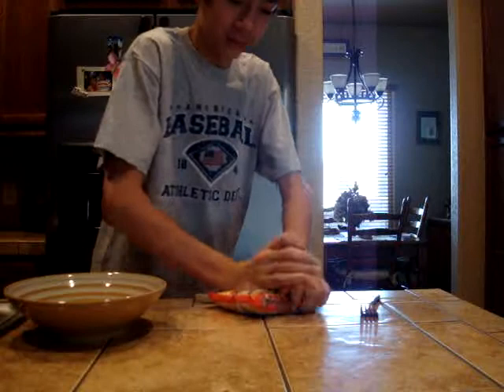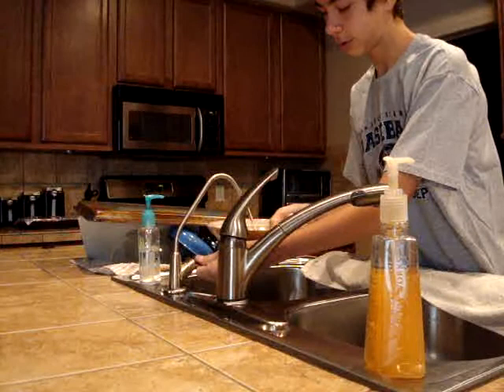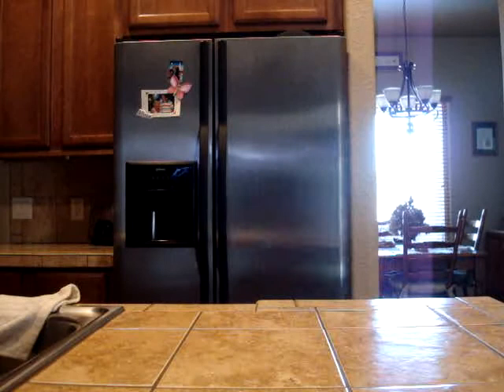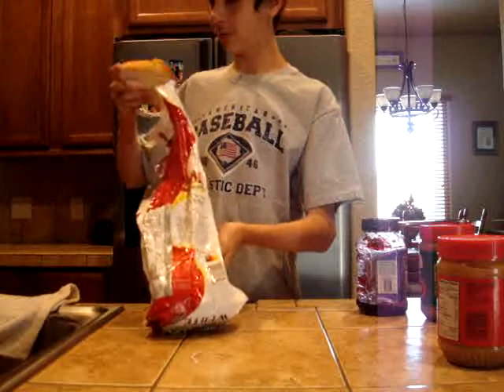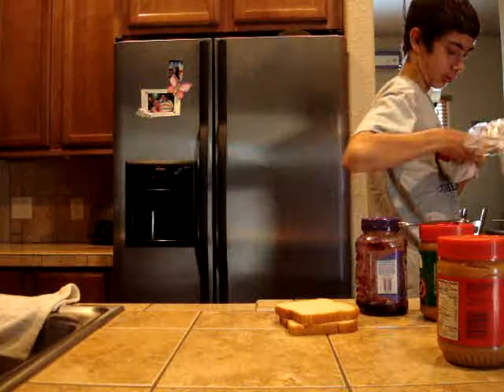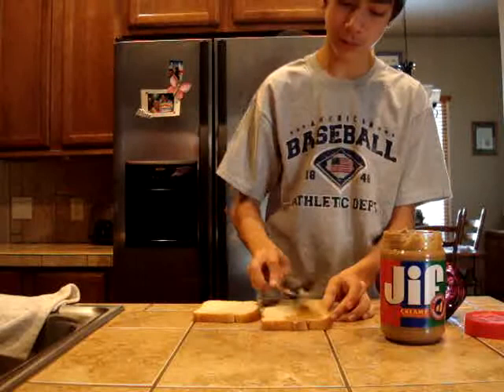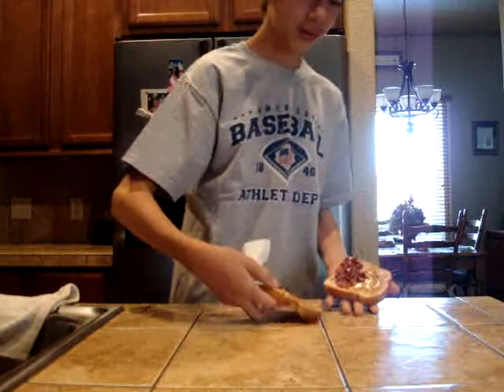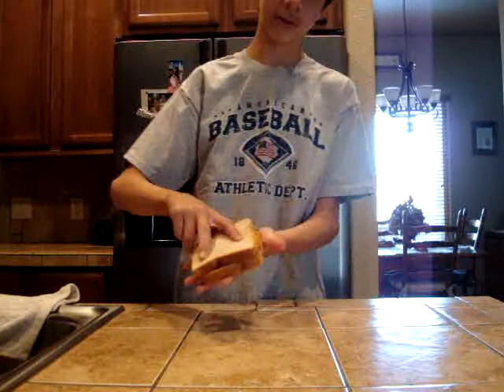how to make top ramen and pb and j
i show you how to make top ramin and peanut butter and jelly sandwich